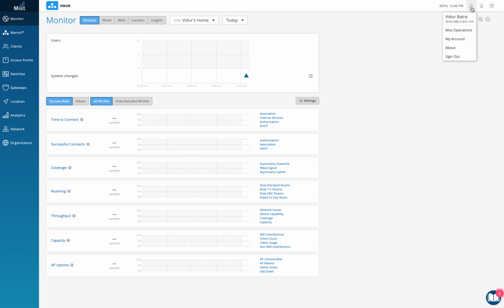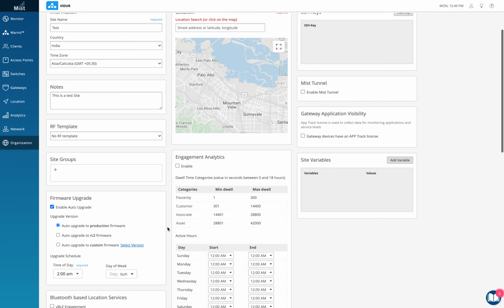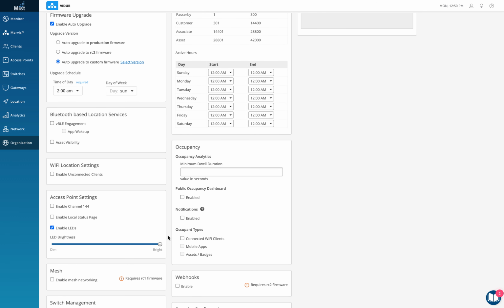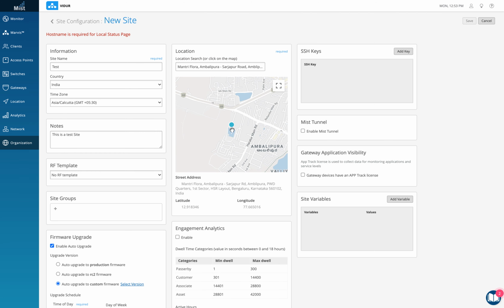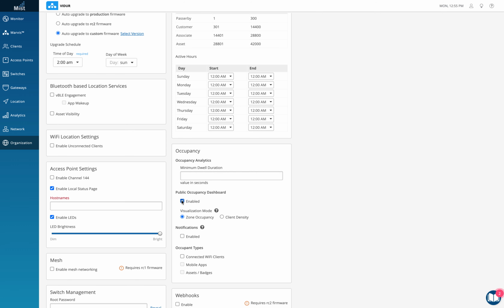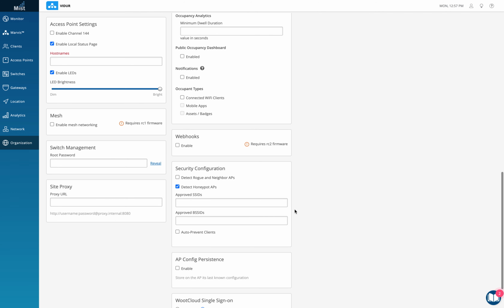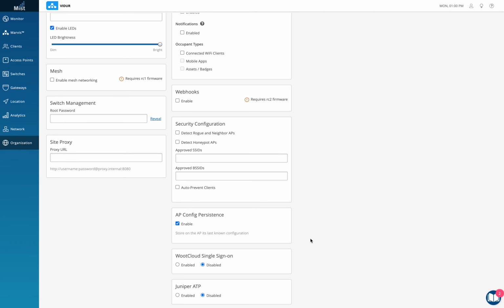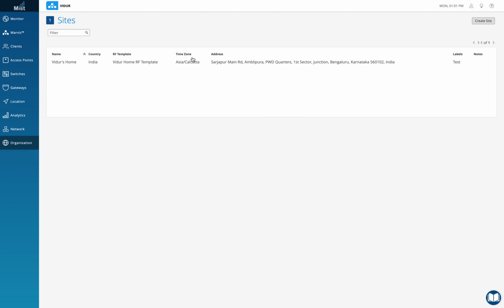Create a Mist Account, Organisation and Site Configuration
2) Create a Mist Organisation and Site
3) Configure the Site